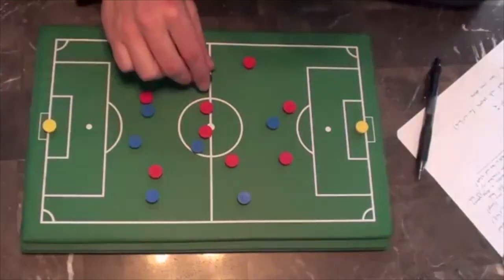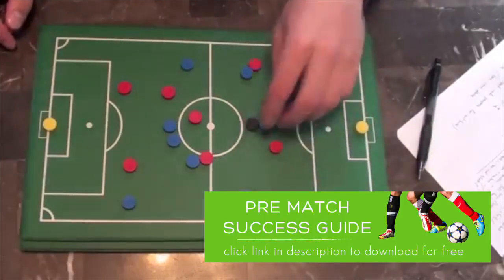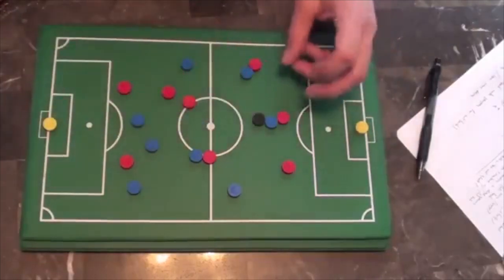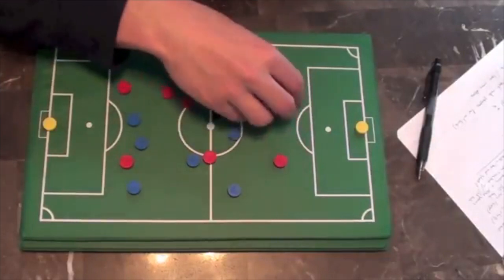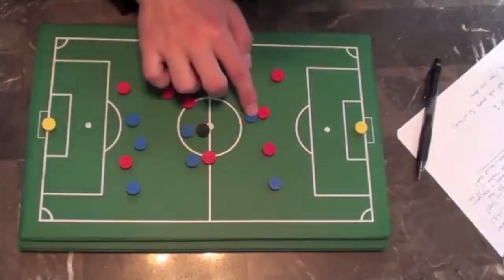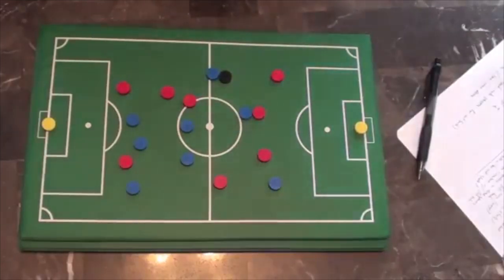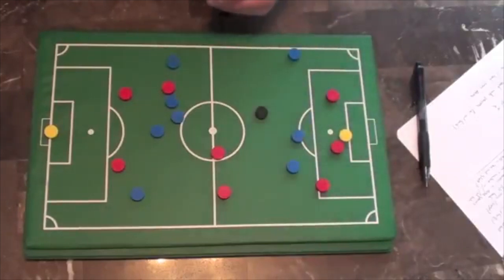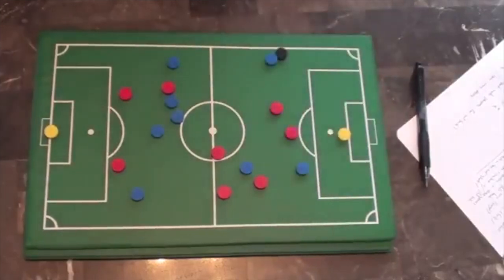Soccer Striker Position EXPLAINED (tips for strikers / forwards)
This video contains soccer striker position tips that you may find helpful if you are trying to score more goals and become a better attacker for your team.

I'll show you how to play striker position in soccer / football with soccer position striker tips for on and off the ball movement. Watch the entire video to improve your hold up play, combination play, score more goals, and make more assists for your team.

You make this possible when you:

1) LIKE
2) COMMENT
3) SHARE

Other related YouTube / Google searches for this video:

youth soccer striker position
soccer striker position tips
forward striker position in soccer
how to play striker position in soccer
what position does a striker play in soccer
soccer player positions and roles
striker soccer position
soccer positions striker forward
soccer striker tips
soccer position striker

Dylan Tooby
Progressive Soccer